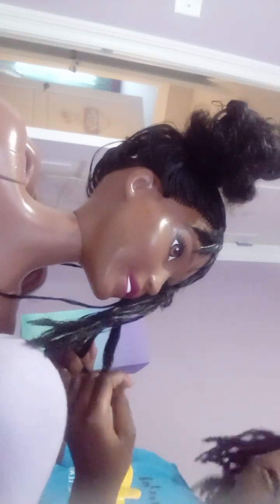doing puffball style